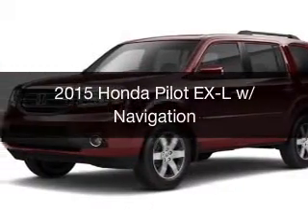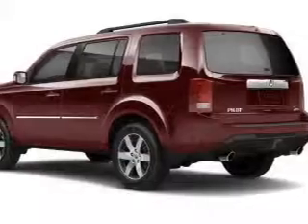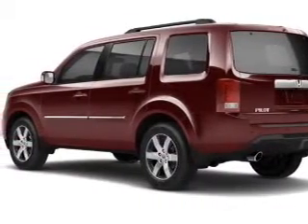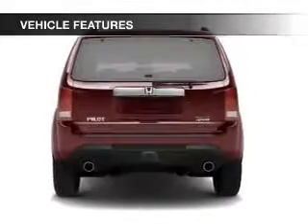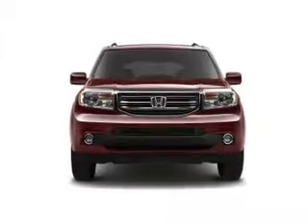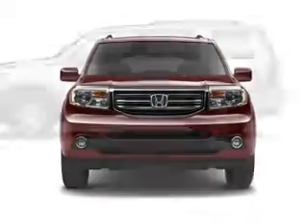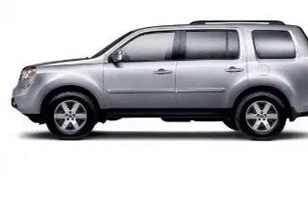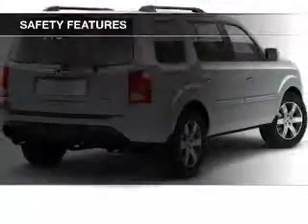2015 Honda Pilot - Cerritos CA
Year: 2015
Make: Honda
Model: Pilot
Trim: EX-L w/ Navigation
Engine: 3.5 liter 6 cylinder 24 valve
Transmission: 5-Speed Automatic
Color: Modern Steel Metallic
Mileage: 0
Address: